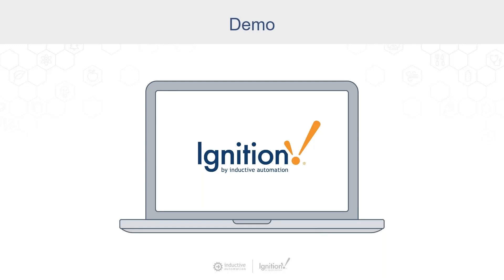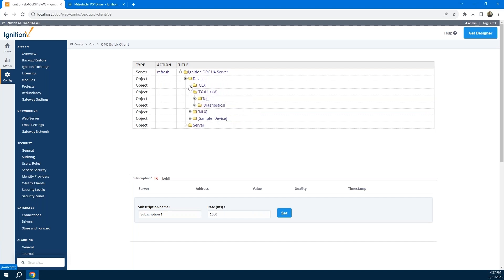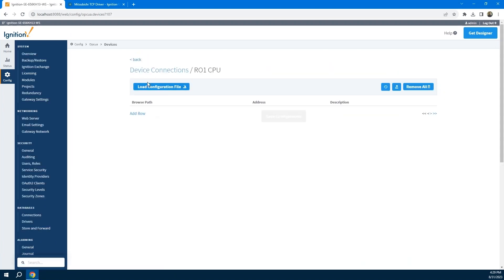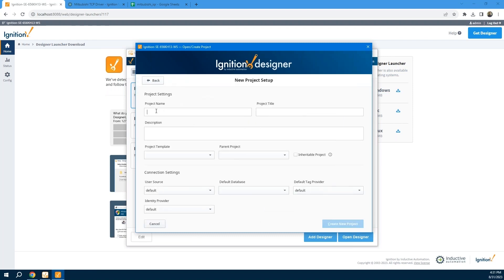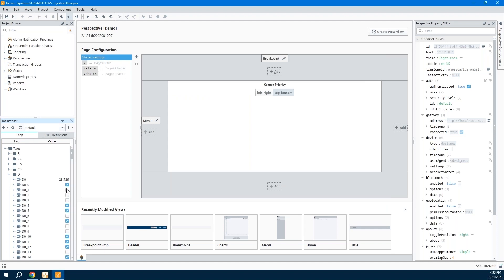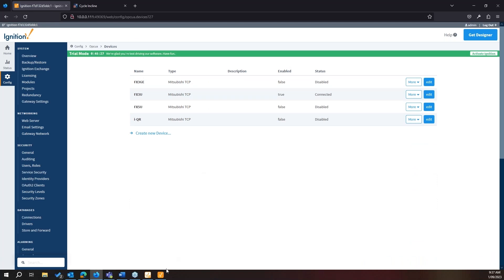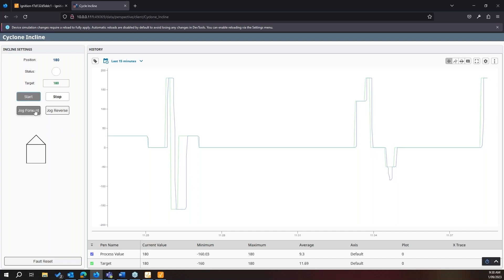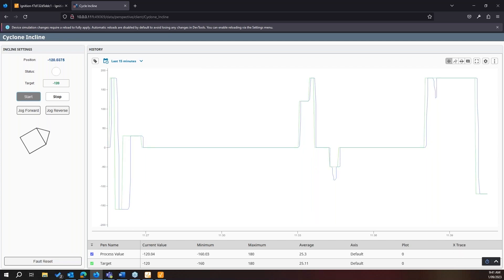Demo: Ignition Mitsubishi Driver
Inductive Automation Director of Sales Engineering Kent Melville begins by discussing Ignition’s functionality and how it complements the Mitsubishi Driver, demonstrating how to connect to a device, then import, create, and use tags. ESM Automation Control Systems Engineer William Bowen builds on these core concepts, taking an in-depth look at an actual application built in Ignition using the Mitsubishi Driver.